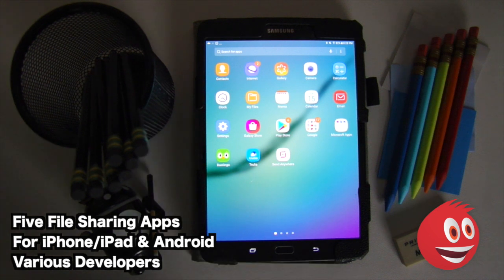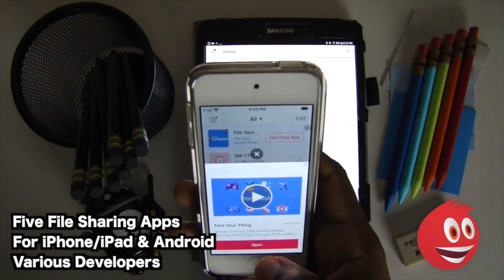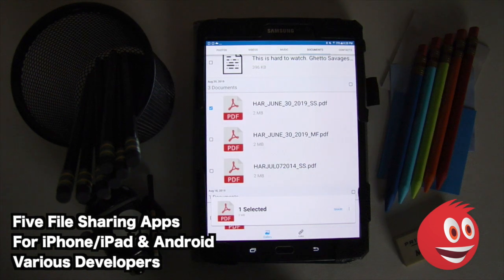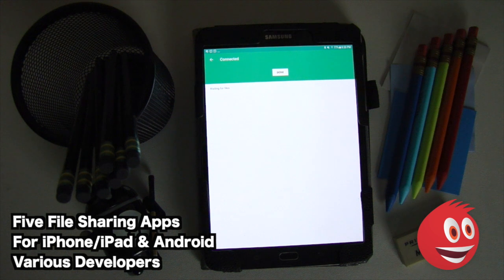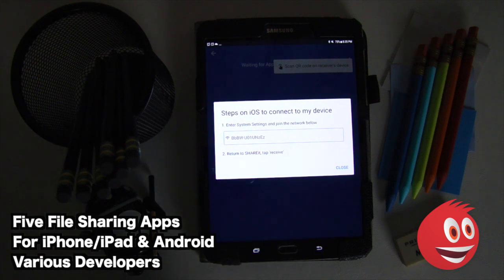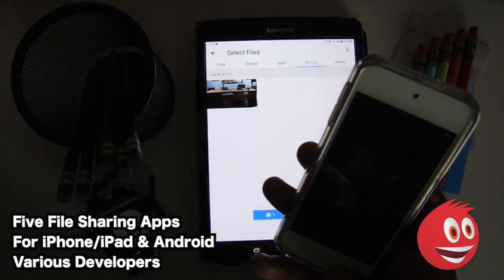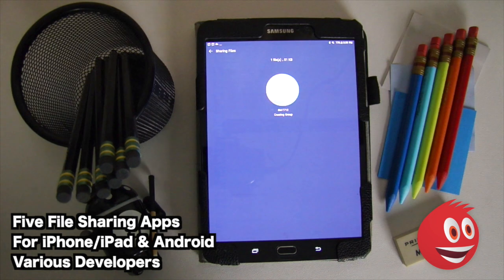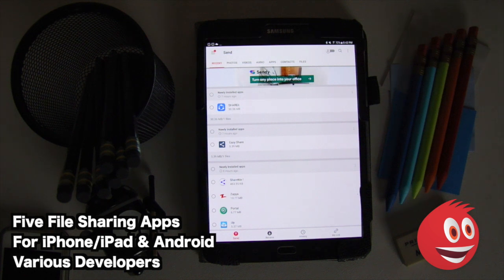Five File Sharing Apps You Should Know About | GiveMeApps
Five File Sharing Apps You Should Know About by GiveMeApps

1. Send Anywhere -

2. Up: Instant File Sharing -

3.  Portal - WiFi File Transfers -

5. Zapaya - File Sharing

We put five file sharing apps to the test to see whether they worked, how easy it was to get around and share files, the convenience factor and all of the features they had to offer. There was a clear favorite but what is your opinion and which do you prefer?

Android App Links (Free) - See links above
Contact The Developer - Visit the app links above